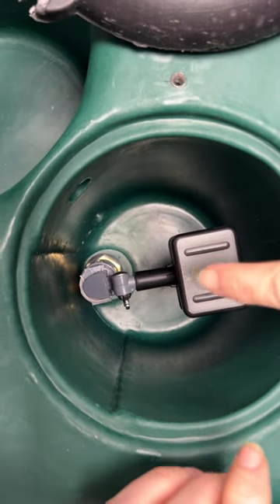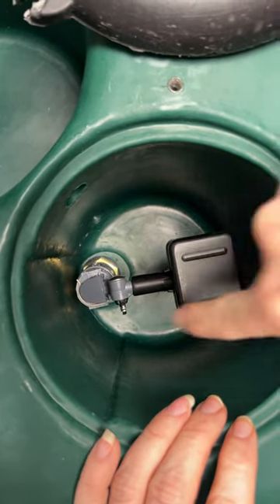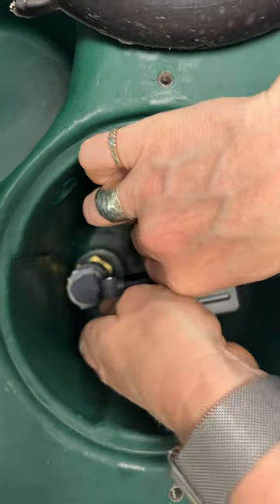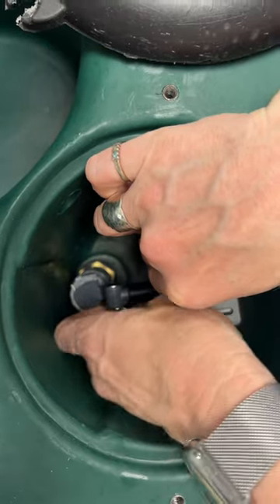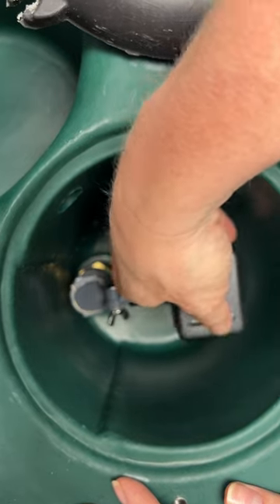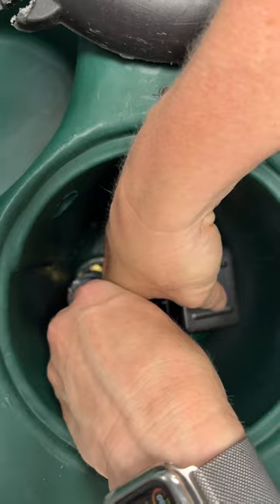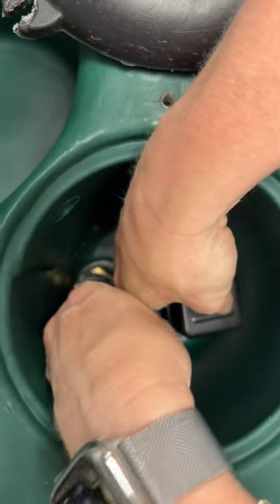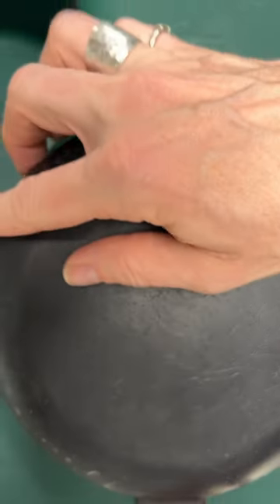How to adjust the water level in your Miraco Equifount Stall Waterer for horses.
Adjusting the float in the Miraco Equifount Stall waterer, both corner and wall mount units, is easy to do.

The steps are below.
1. Remove black panel from the top
2. Loosen the wing nut between the float and the valve.
3. Adjust the float to the position desired
4. Tighten the wing nut to secure the position of the float
5. Replace the black panel on the top.

If you have any further questions about the Miraco automatic waterers or if you need parts, visit us